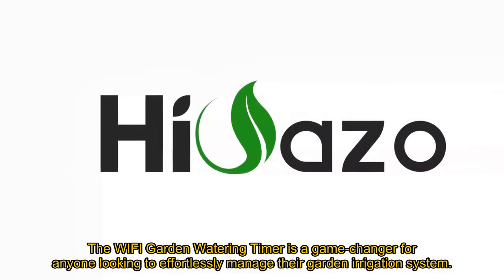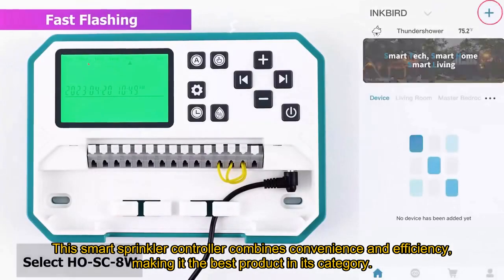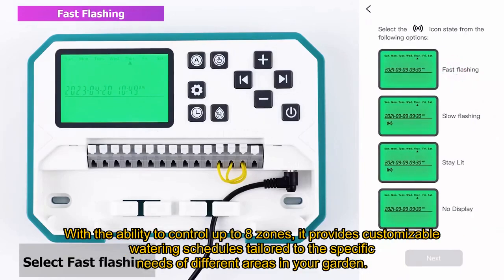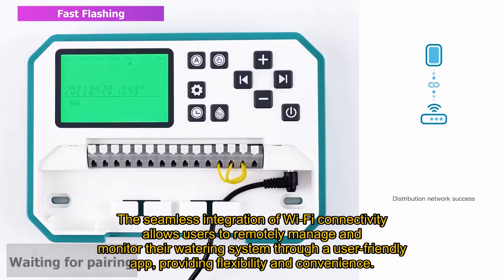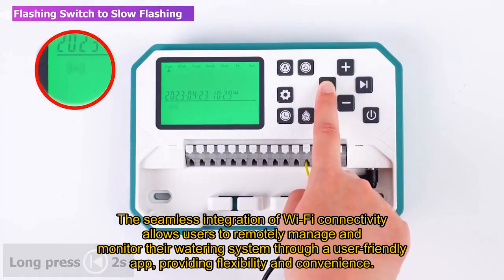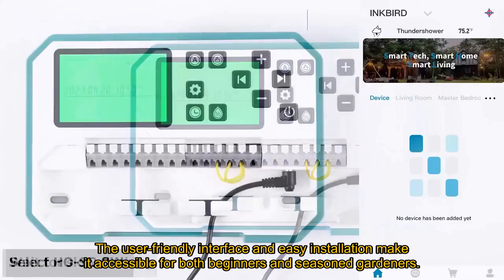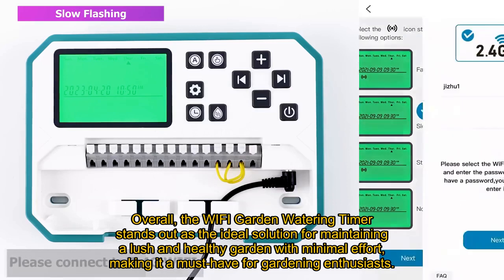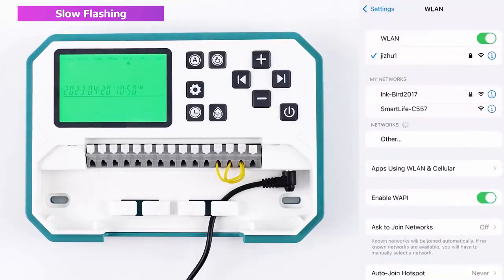Review WIFI Garden Watering Timer - Top 5 Best Smart Home Product On AliExpress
WIFI Garden Watering Timer Smart Sprinkler Controller Drip Irrigation System 8-Zone Water Controller

Check the price or purchase in the

The WIFI Garden Watering Timer is a game-changer for anyone looking to effortlessly manage their garden irrigation system. This smart sprinkler controller combines convenience and efficiency, making it the best product in its category. With the ability to control up to 8 zones, it provides customizable watering schedules tailored to the specific needs of different areas in your garden. The seamless integration of Wi-Fi connectivity allows users to remotely manage and monitor their watering system through a user-friendly app, providing flexibility and convenience. The drip irrigation system ensures efficient water distribution, promoting water conservation. The user-friendly interface and easy installation make it accessible for both beginners and seasoned gardeners. Overall, the WIFI Garden Watering Timer stands out as the ideal solution for maintaining a lush and healthy garden with minimal effort, making it a must-have for gardening enthusiasts.